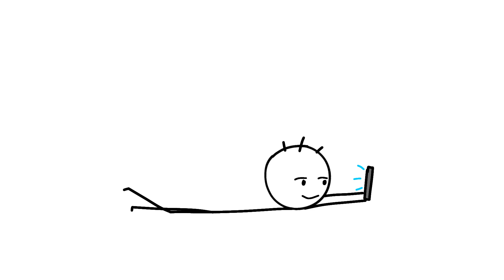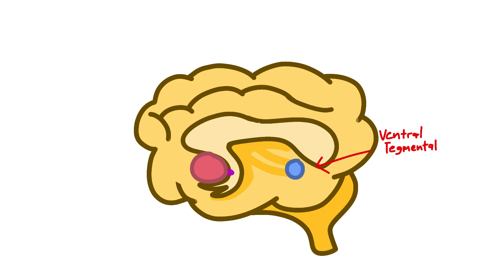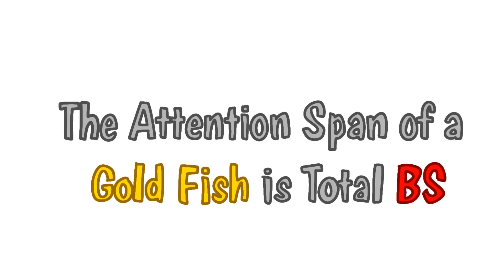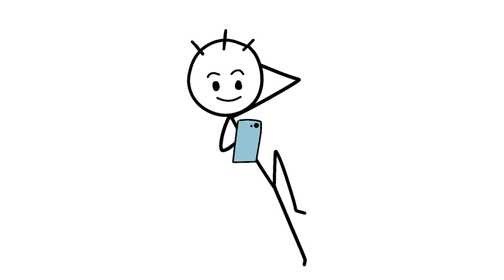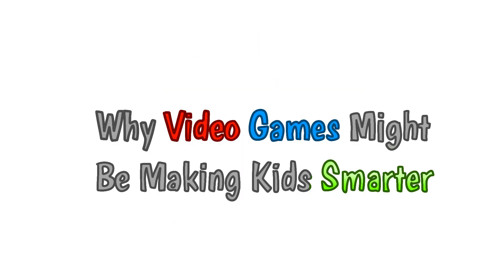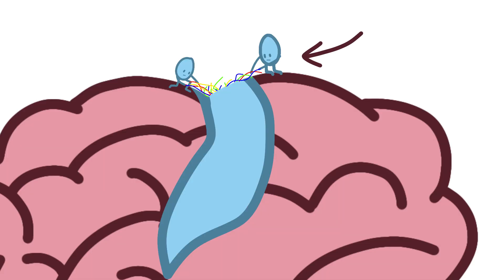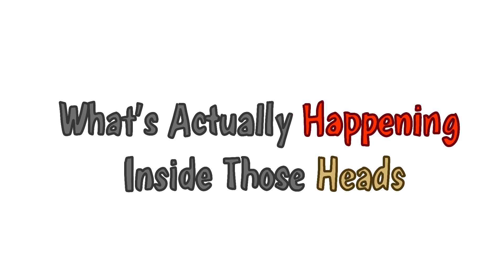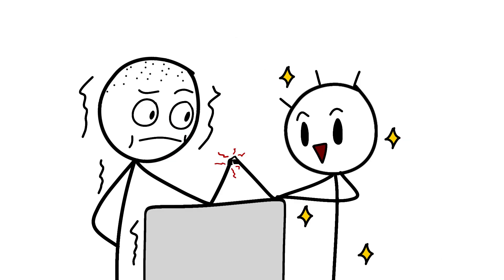Smartphones and The Developing Brain: Myth vs. Data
Everyone’s acting like giving a kid a smartphone before age ten is the same as handing them a pack of cigarettes and a Red Bull, but is it really frying their brains or are we just boomers in disguise? Between the panicked headlines and your aunt's Facebook posts screaming “SCREEN TIME = DOOM,” the actual science is more like “eh... it’s complicated.” Yes, attention spans are doing backflips and sleep schedules are a mess, but so were we with Game Boys and dial-up.

Turns out it’s not the phone that’s the problem, it’s what’s on it and how often Junior is doom-scrolling instead of sleeping. Myth: smartphones are mind-melting machines. Data: they're more like tiny chaos portals with Wi-Fi.